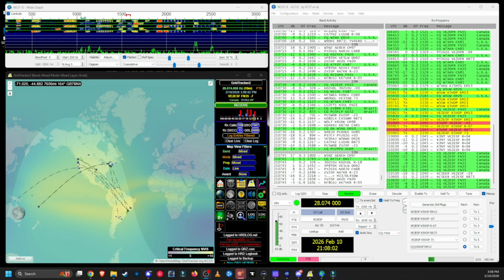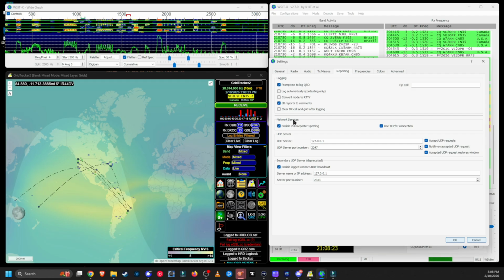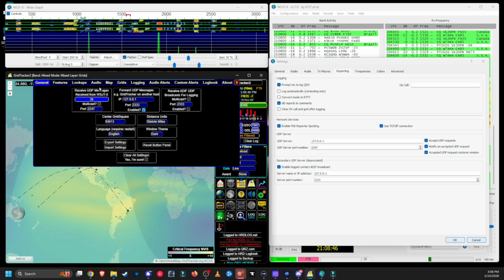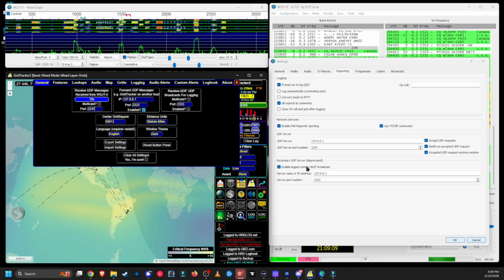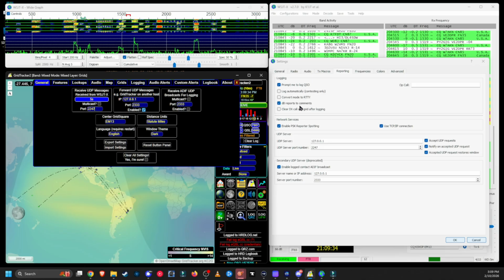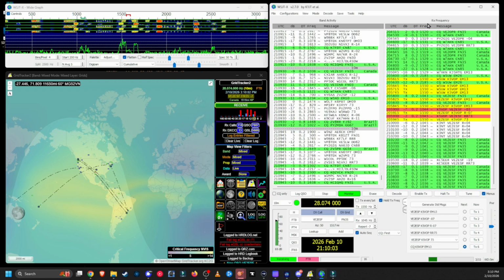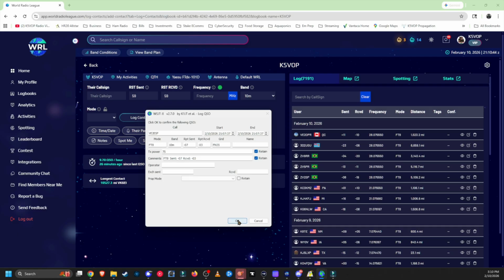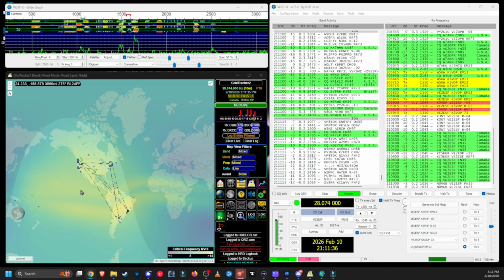WSJTX + GridTracker + WRL | The Complete Setup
This is how you connect logging from WSJTX to GridTRacker to World Radio League logbooks!!

Teepublic merch shirts, hoodies, mugs, bags, etc.

Annual Membership Available now at (free shirt for 1st year annual paid membership):